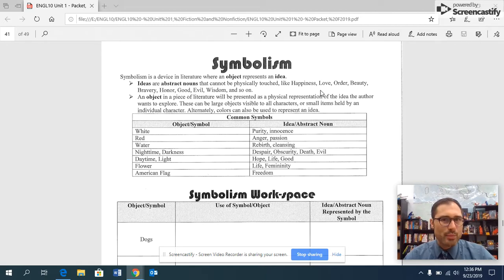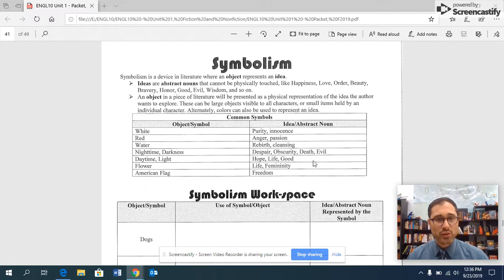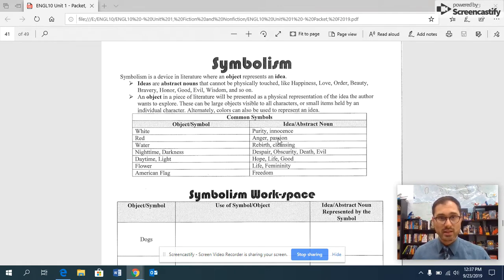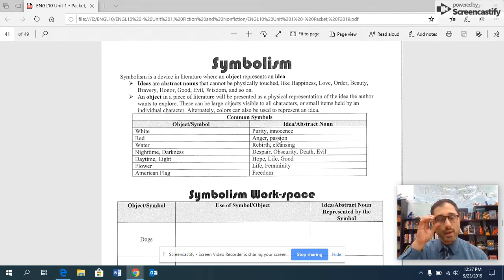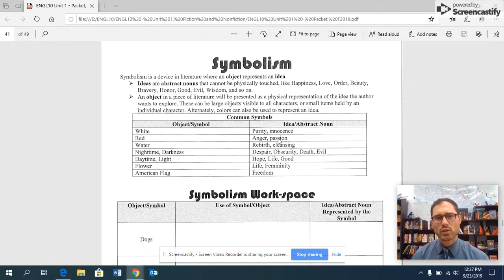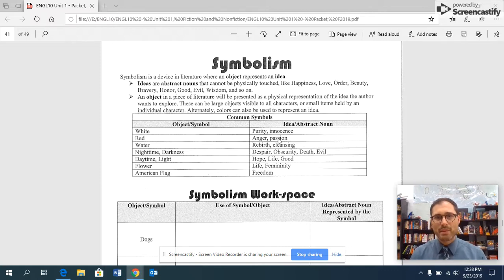Mr. E in 3: Symbolism